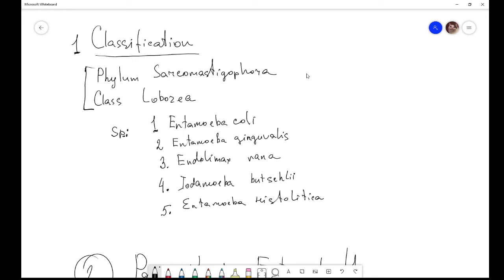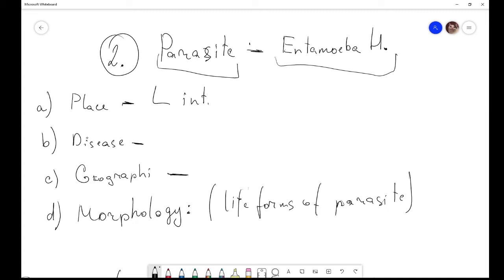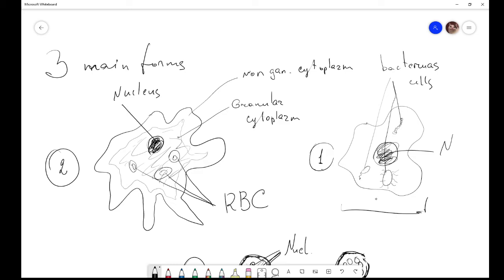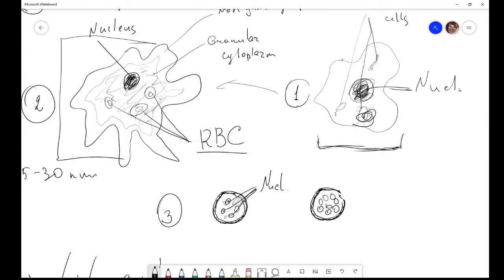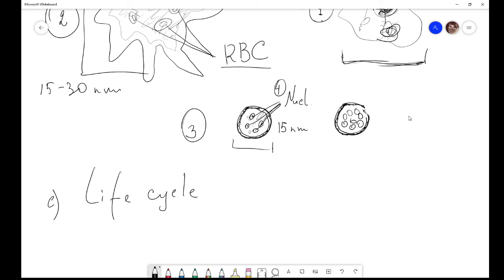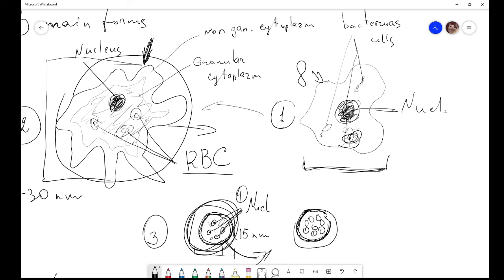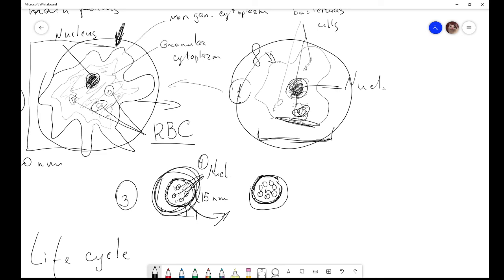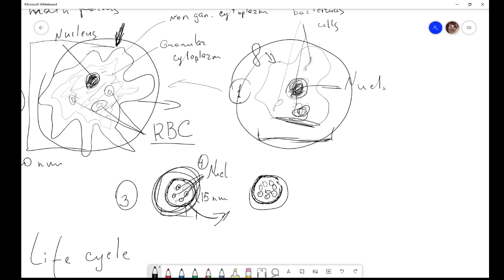2Topic 1 Parasitology (Entamoeba histolitica)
In this video I try explain life cycle of this parasite